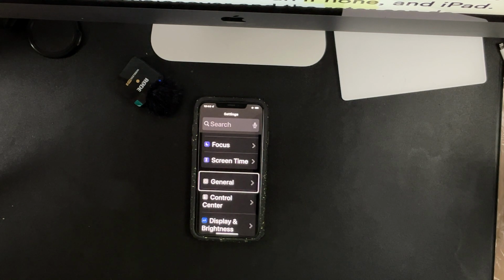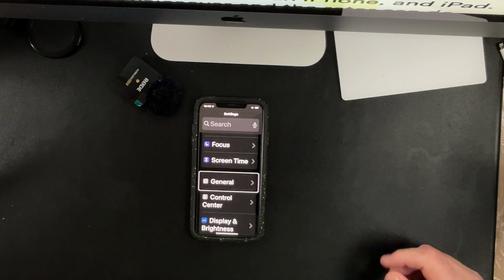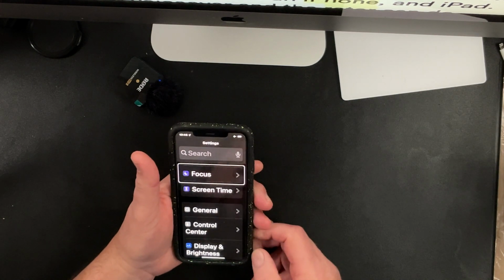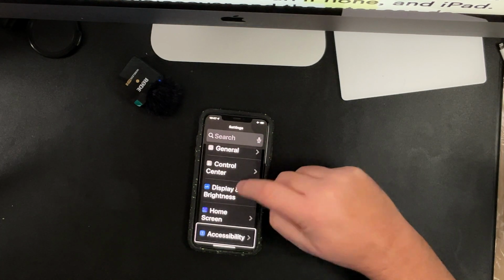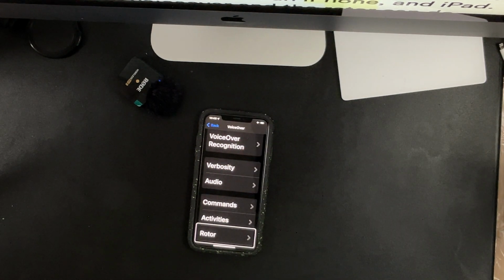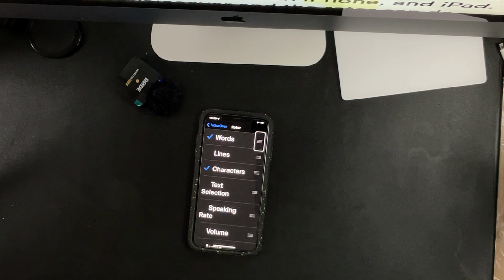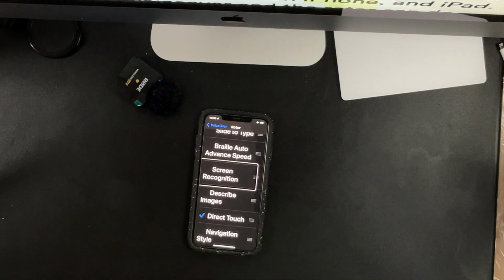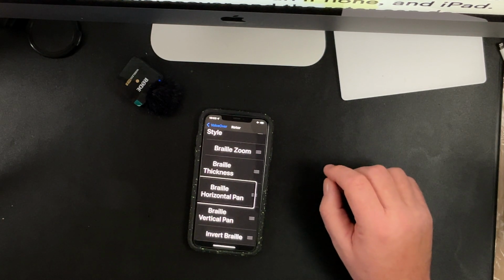😎 How to set-up & use iPhone Rotor Shortcut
Chapter time codes:
00:00 Voiceover rotor intro
00:45 Setting up the rotor begins here
0`:50 How to access iPhone rotor
03:48 Rotor settings
06:57 Reposition rotor items
08:20 Learn more about basic and advanced VO settings
10:20 thank you for watching, consider giving us a thumbs up, subscribe, and send notifications to all.
About.
Are you interested in how to use the iPhone rotor as a shortcut to the accessibility settings? In this video the legally blind geek reveals. Exactly how to Set up, and use it. The rotor feature voiceover on an iPhone, and iPad.  Watch this video, to discover all the useful things voiceover and the rotor can do.